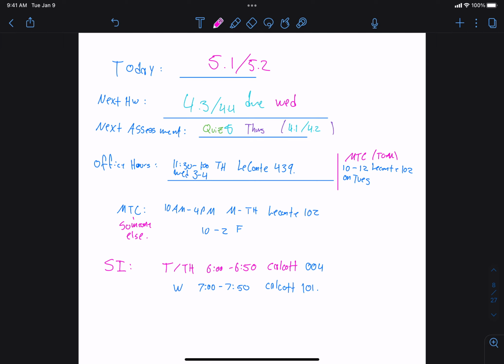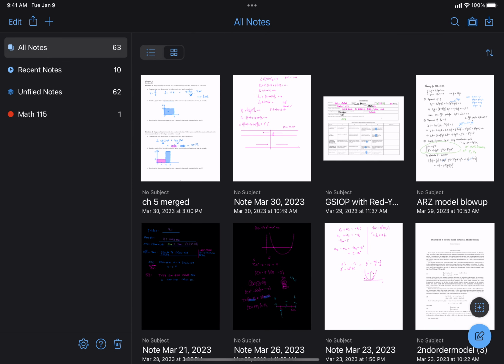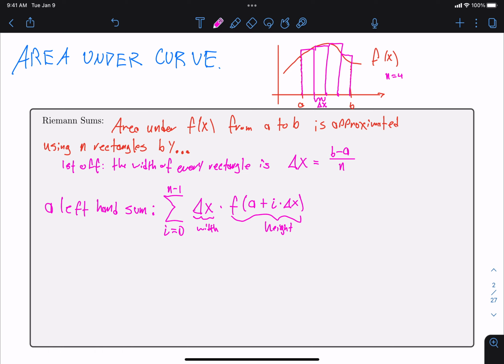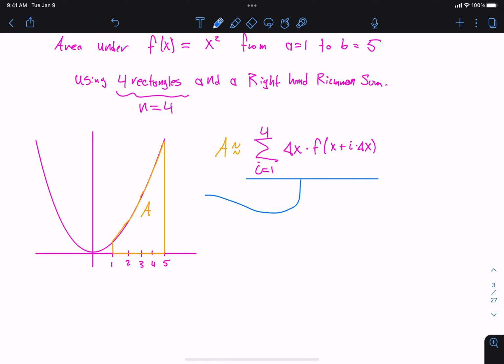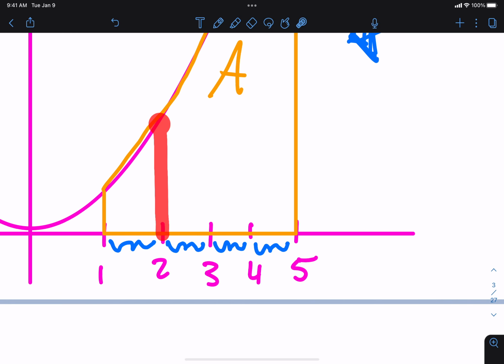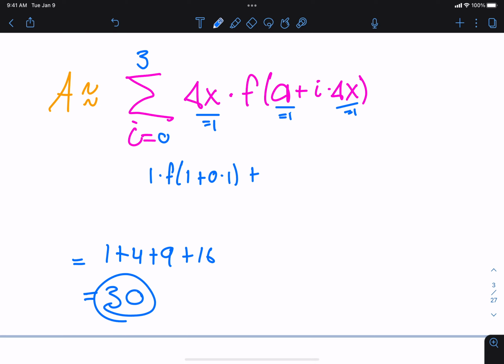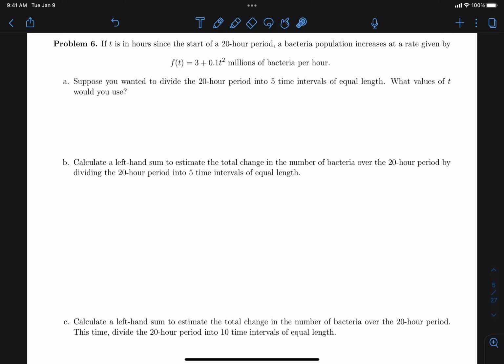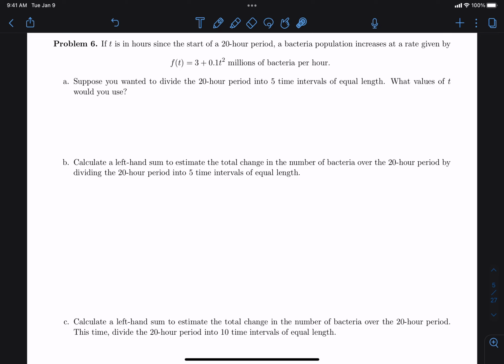MATH 122 5.1 cont